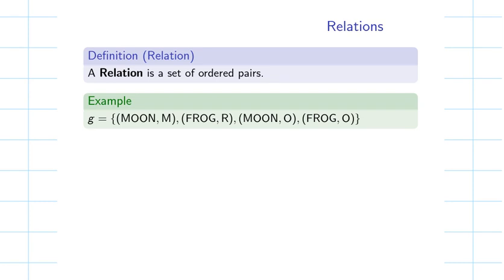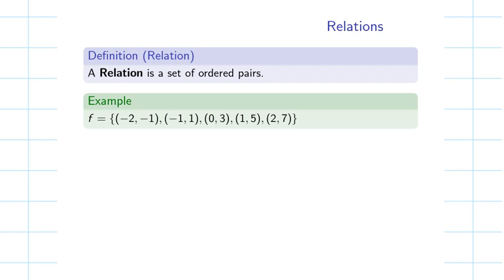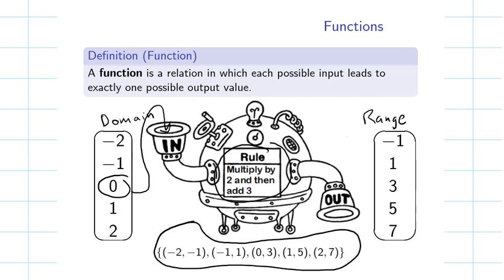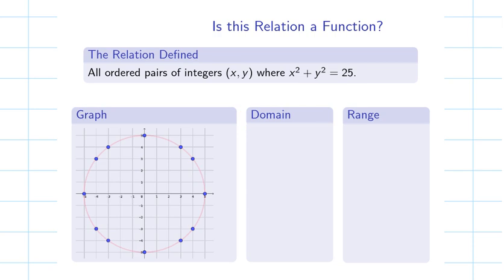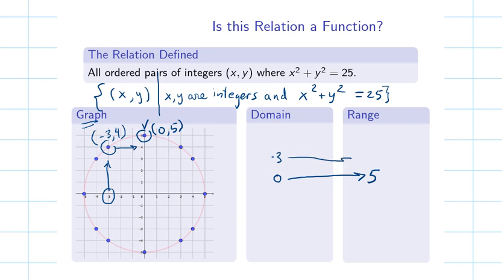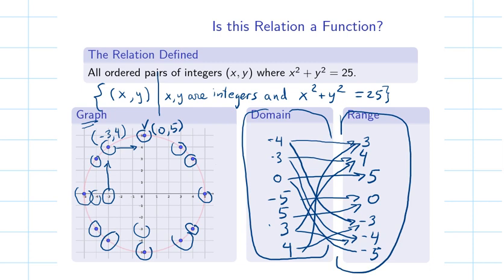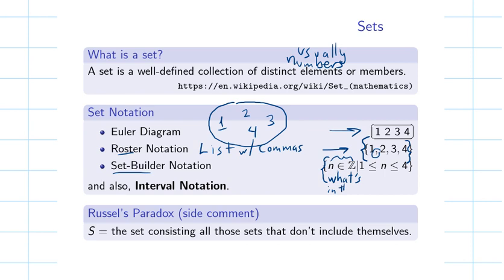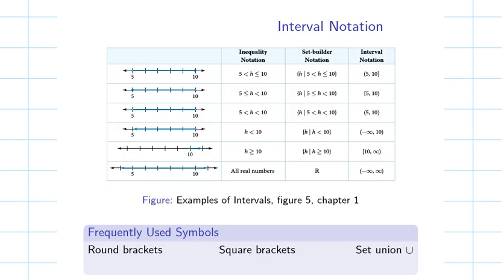PreCalcWkVid1 - Relations and Functions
What are Functions and what does that have to do with relations?